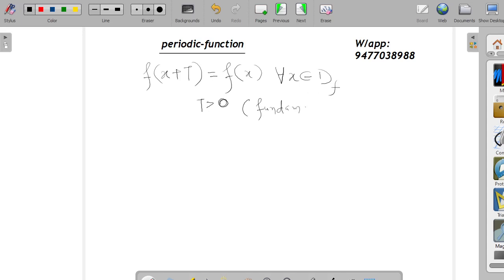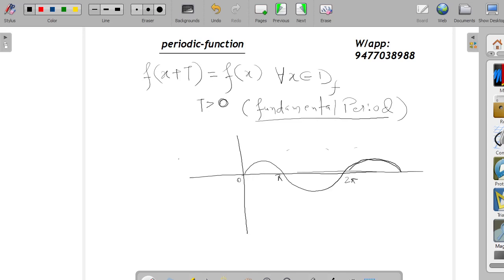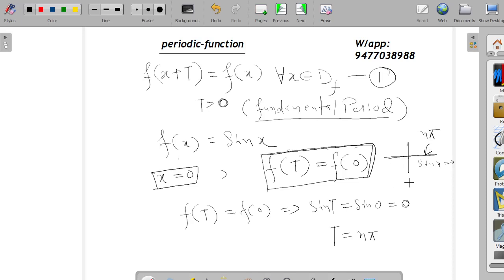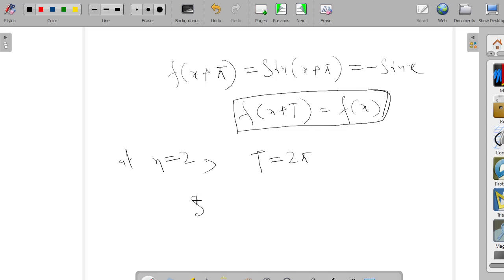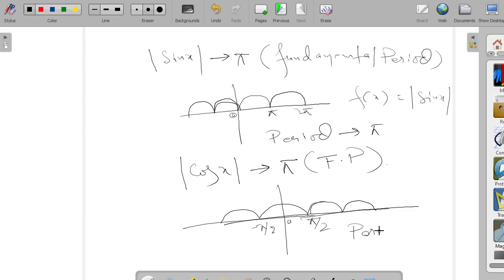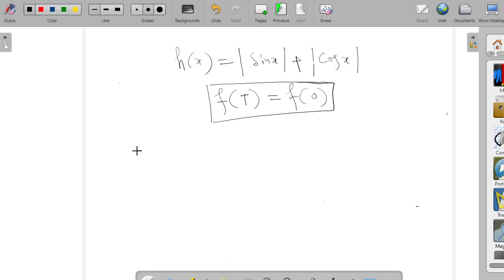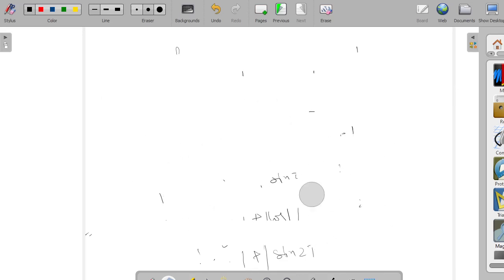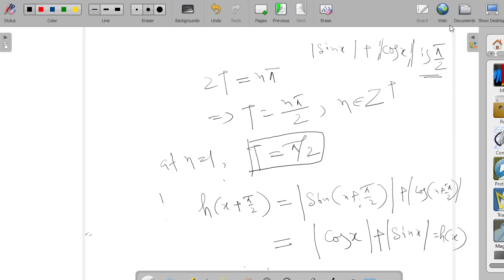periodic function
How to find period of a function using short trick